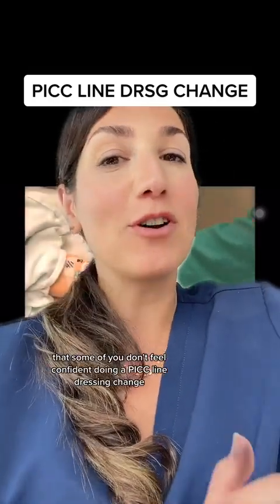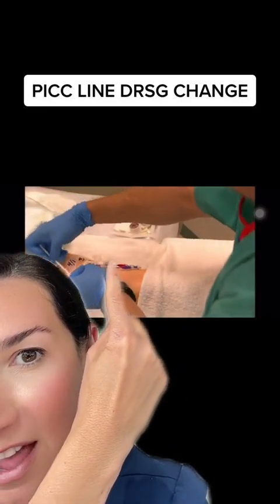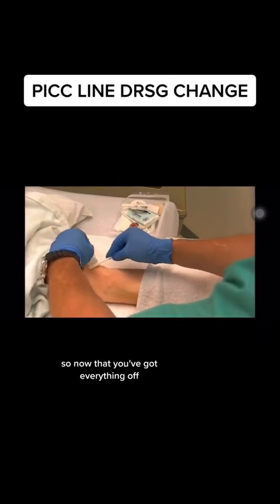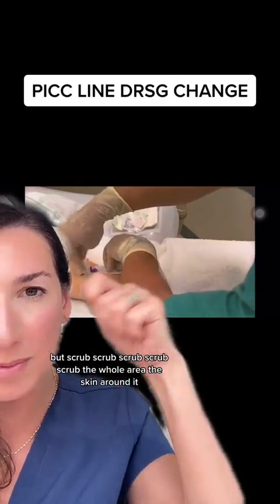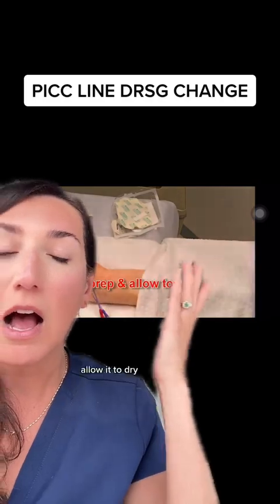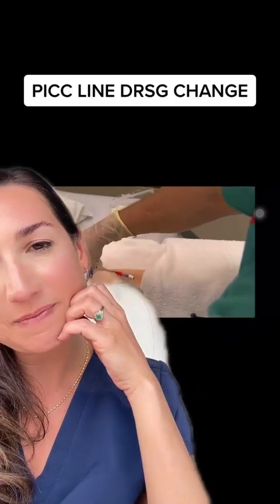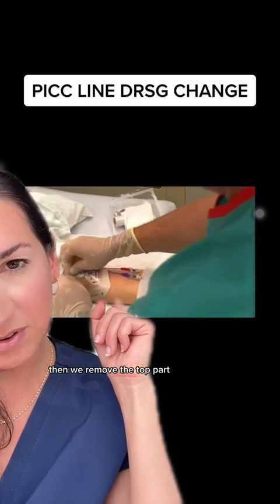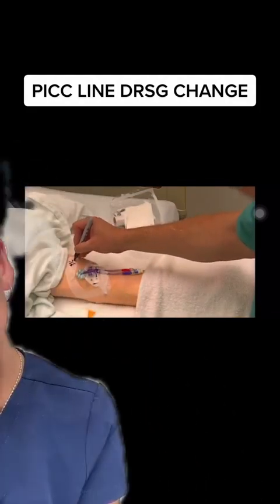PICC Line Dressing Change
greenscreenvideo for nurses and nursing school students!